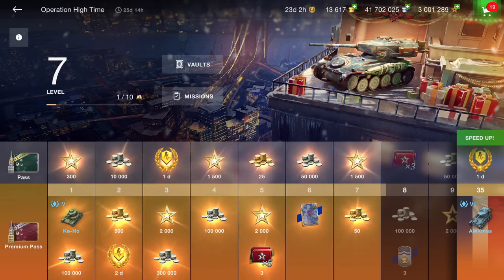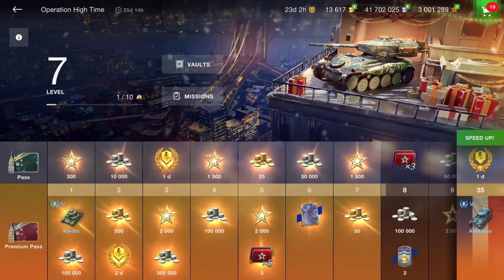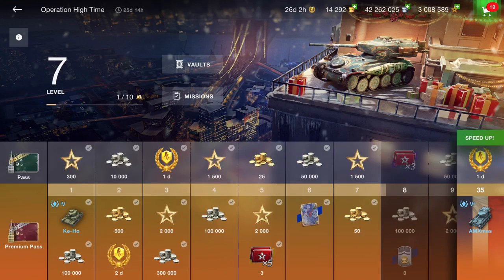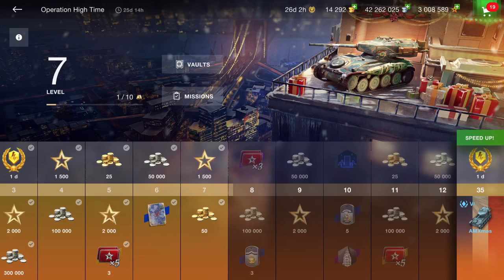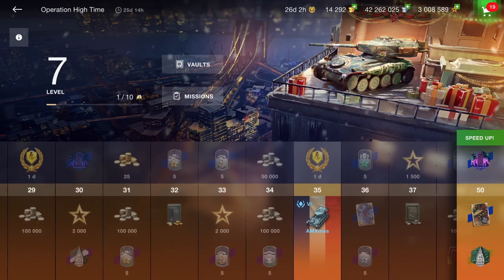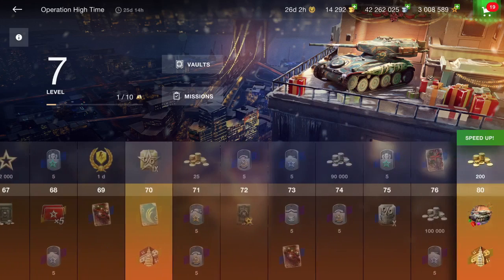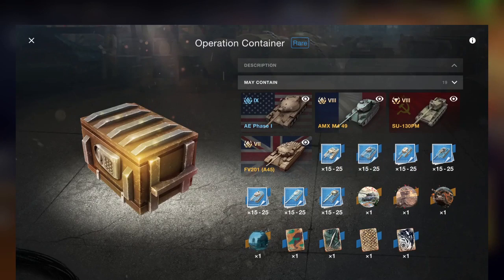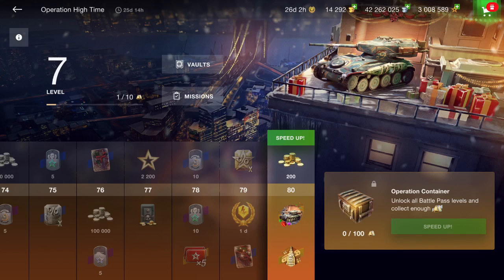WoT Blitz | Operation high time Battle Pass review!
Hello Blitz fans! Today I will be going over the new Operation high time Christmas Battle Pass for December 2021. As usual, this Battle Pass has credits, Free XP, gold, camos, avatars, special tanks, and a profile background. The first tank is the tier 4 collector Ke-Ho. And the main reward tank is the tier 6 collector AMXmas. I hope you enjoy this quick overview of the Battle Pass.